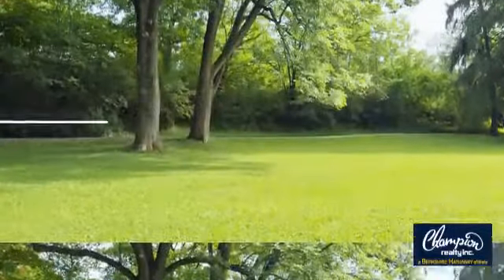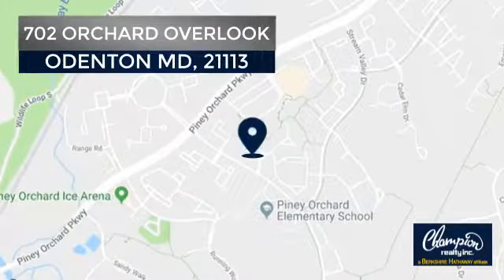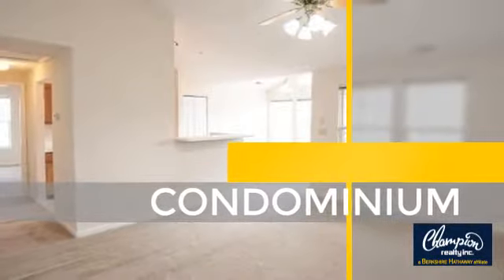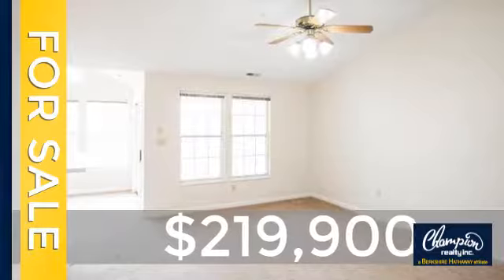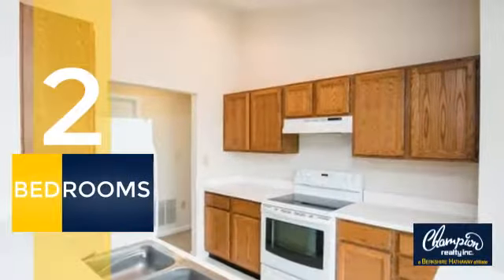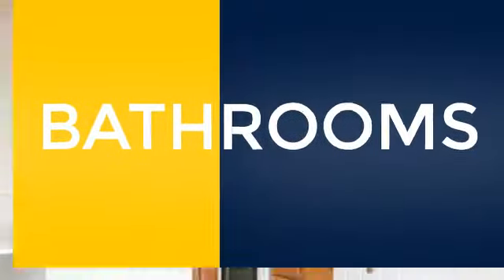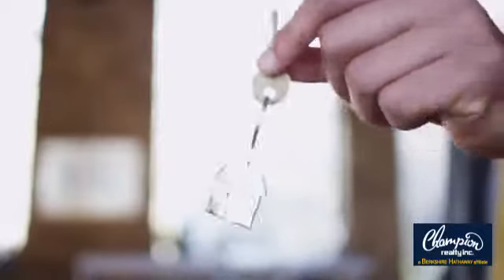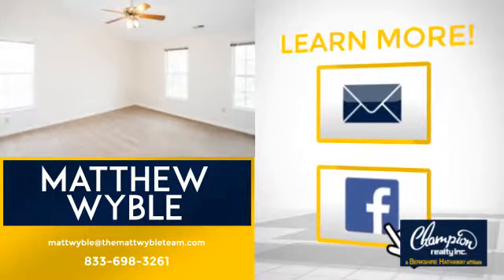702 ORCHARD OVERLOOK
Another Listing from Champion realty Inc. Maryland - Penthouse condo with vaulted ceilings and dual masters! This 2 bed and 2 bath has tons of natural light.  Balcony overlooks walking trails and tennis courts.  Laundry in unit!  Close to community pond, pools, nature preserve and shopping.  Convenient commuter routes to Ft. Meade, DC, Baltimore or Annapolis.